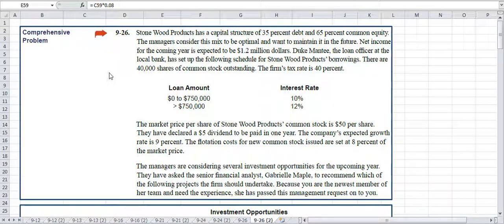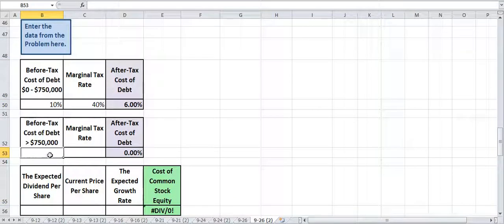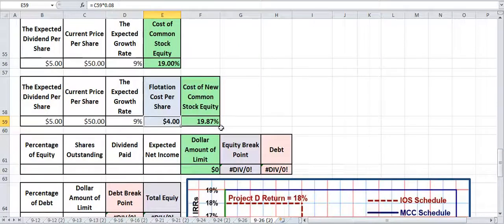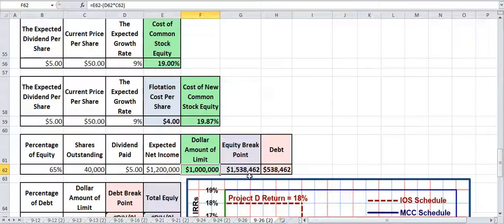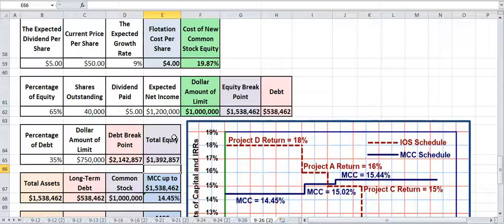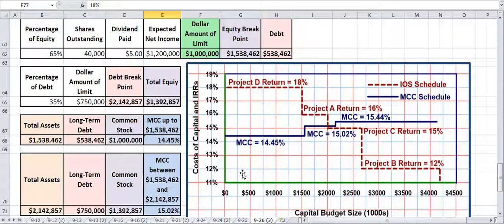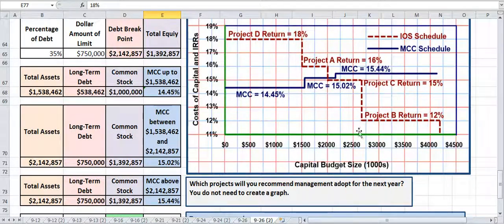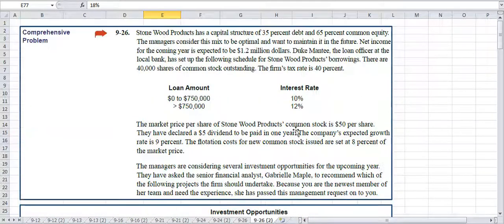FM Problem 9 26